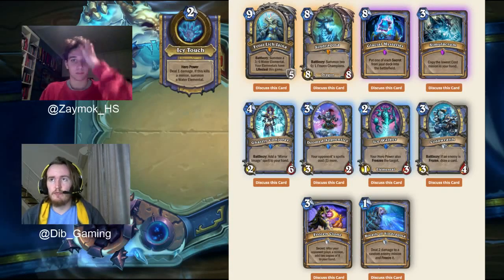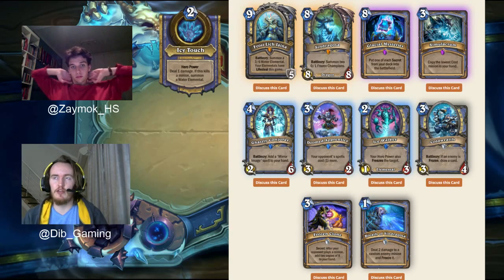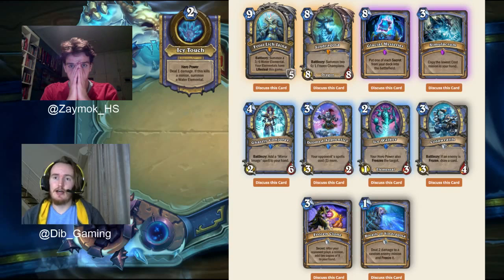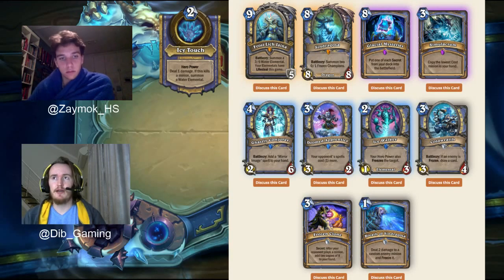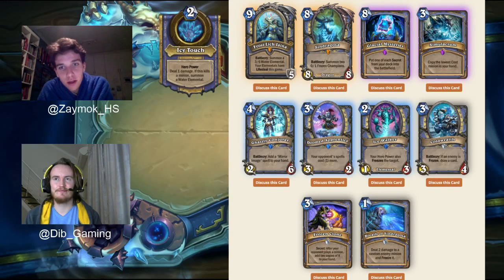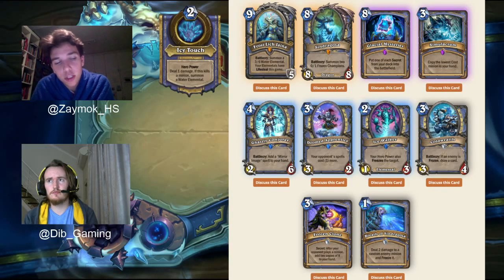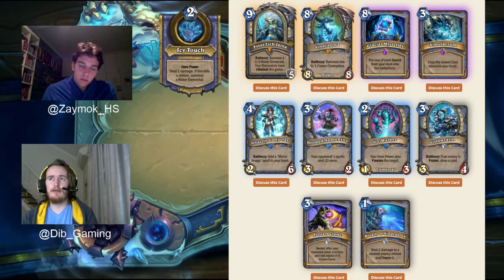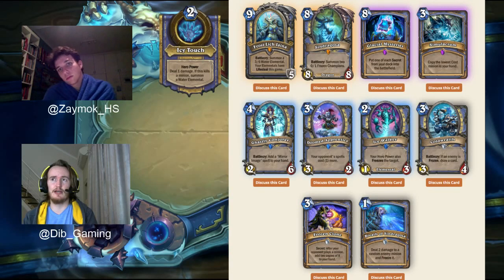Knights of the Frozen Throne Mage review with decklists!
Decklists:
Follow/message us @Dib_gaming and @DalePon on twitter to give us any feedback or find out when we're streaming!